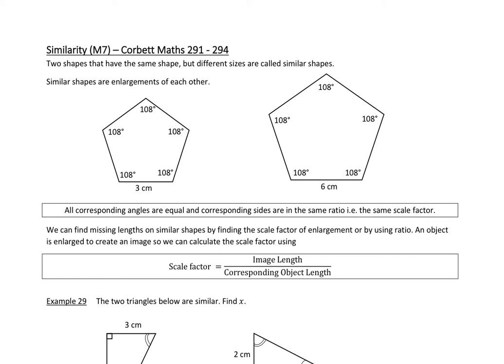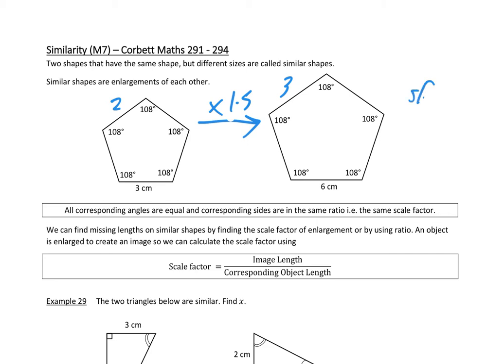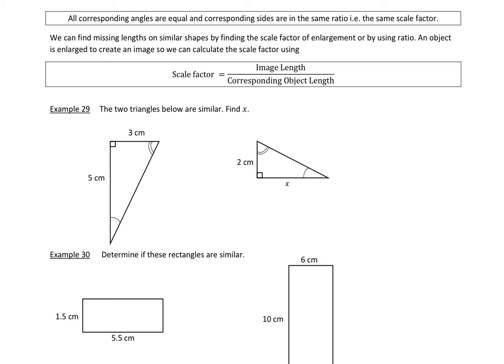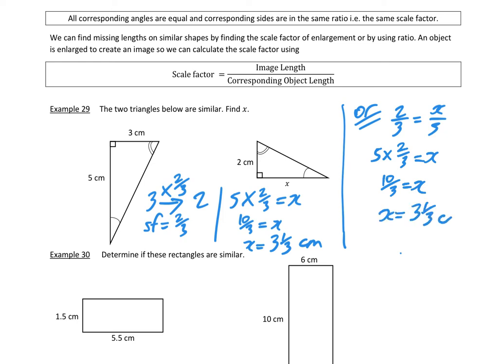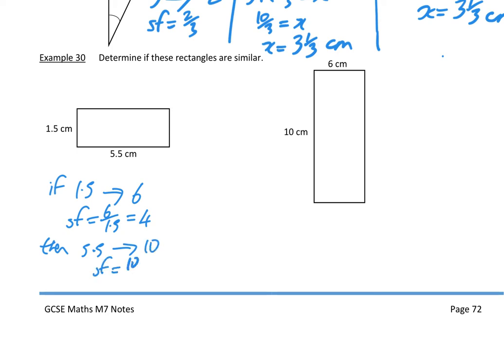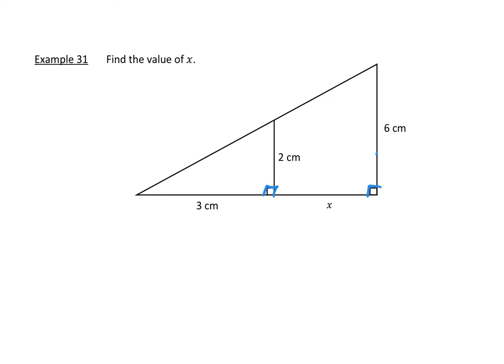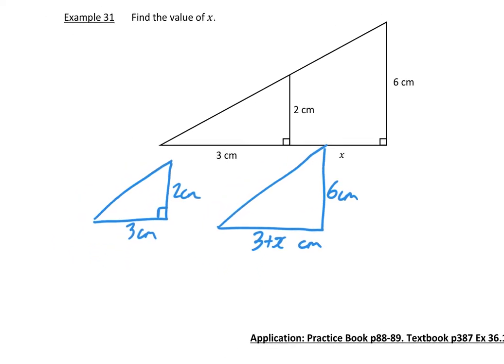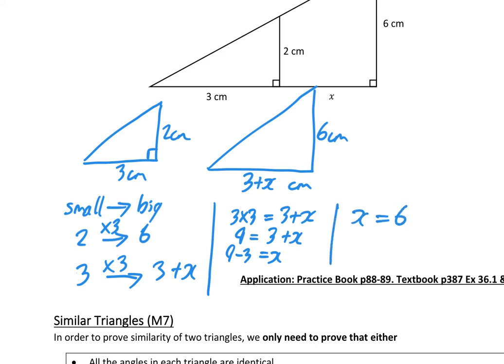Similar Shapes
Similar Shapes, Similarity, Finding missing side pain similar shapes, showing to haves are similar, showing two shapes are not similar,